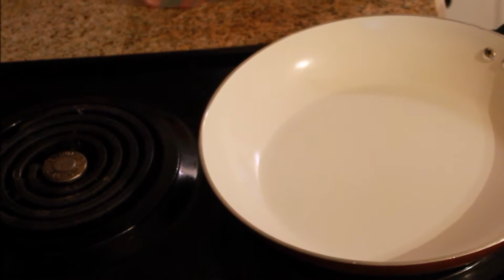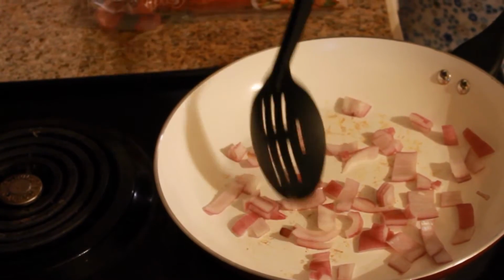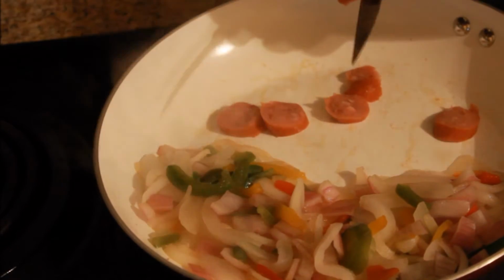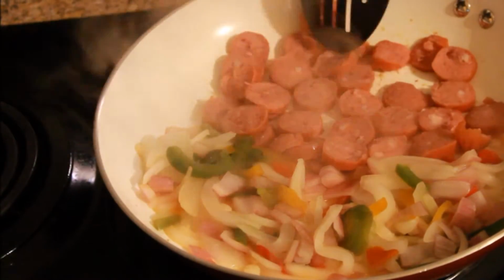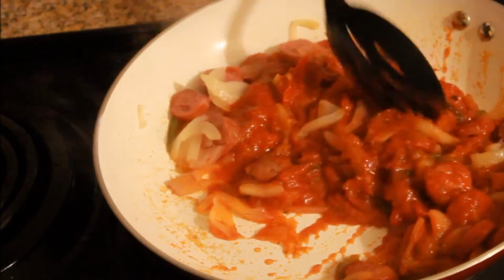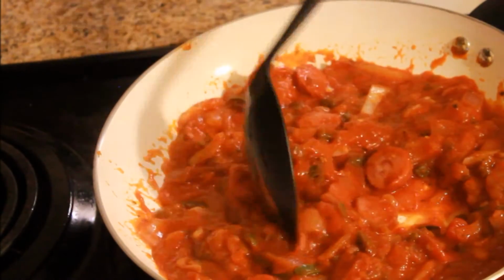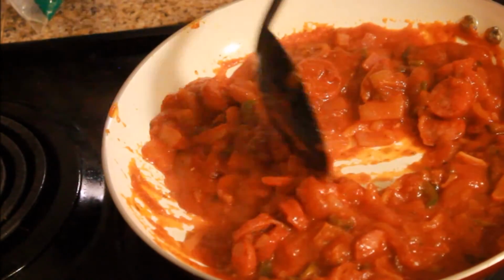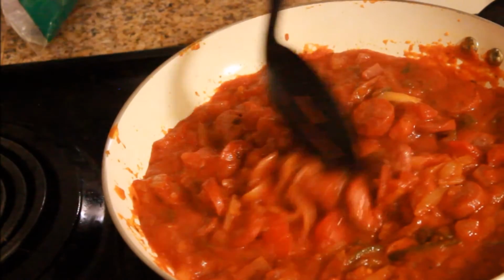Chunky Sausage Marinara Sauce | Teresa Lawson